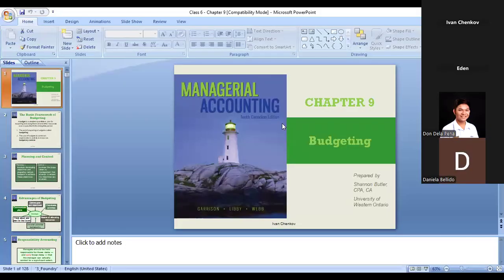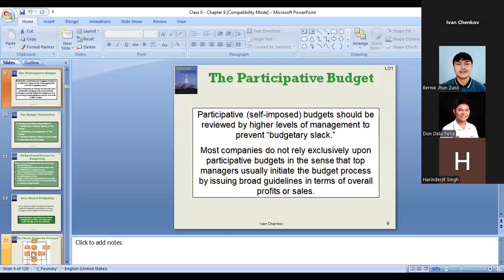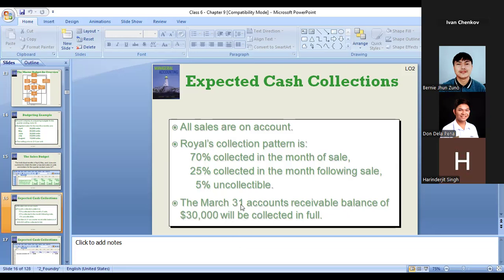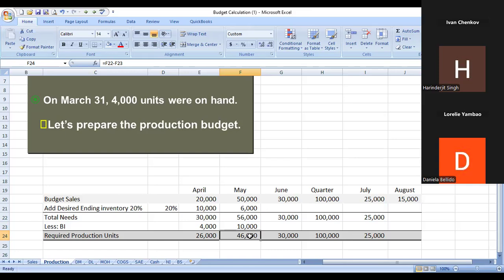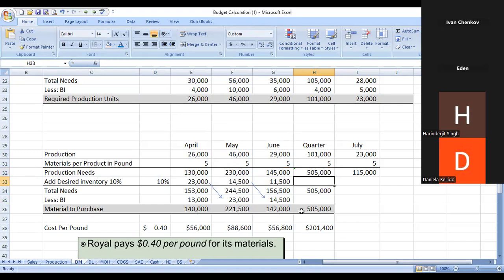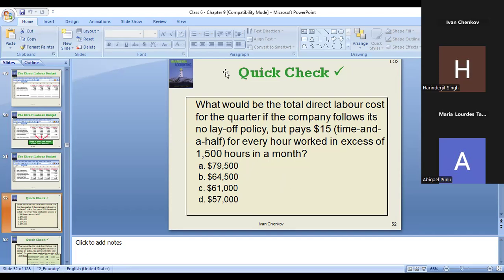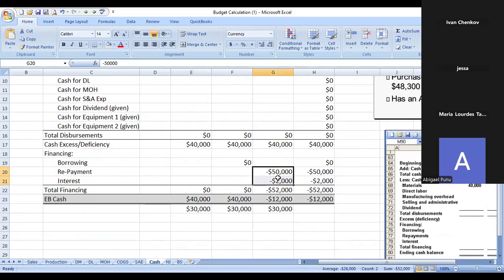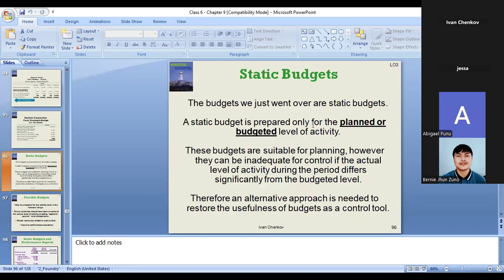ACCT 201 - Chapter 9 - May 17, 2025